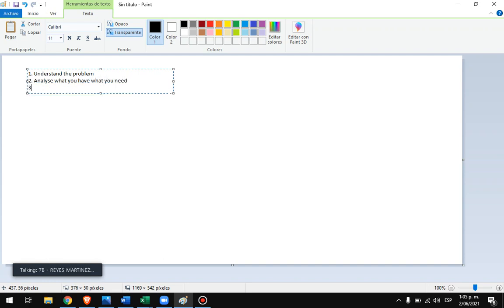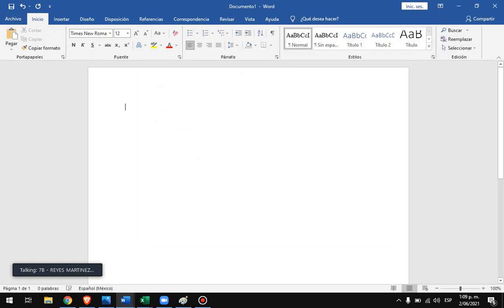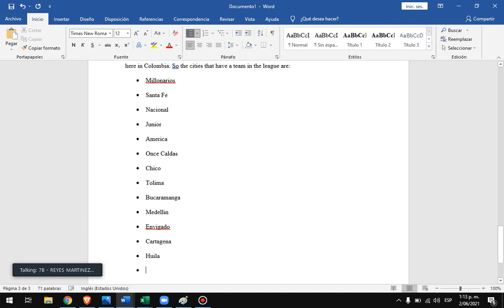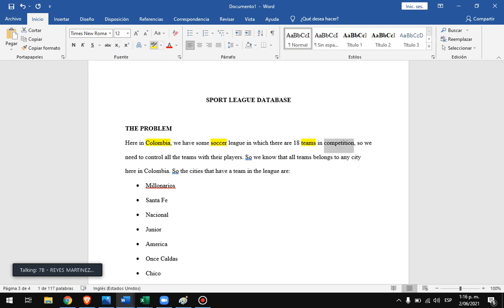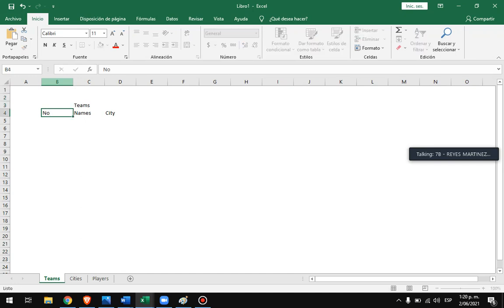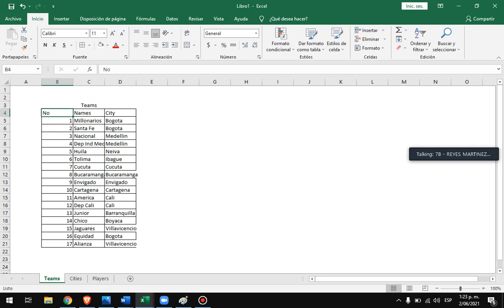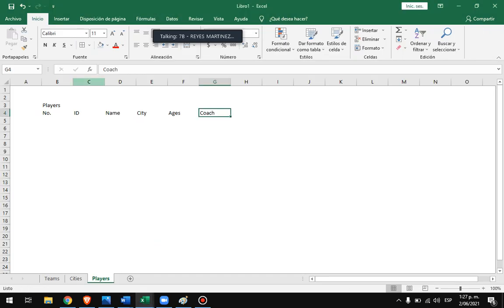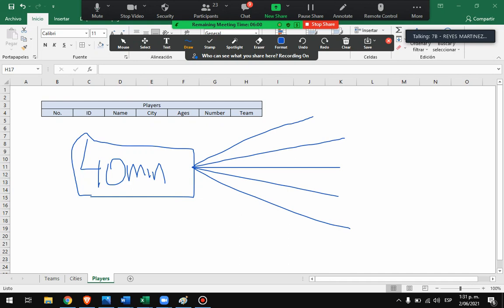Video Educativo - Databases Basic Analysis to get the Database Schema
Hi there, here you have this video to prepare yourself to present the derrotero activity.